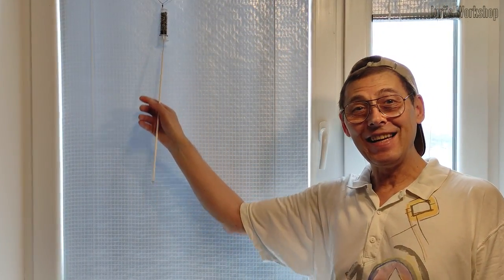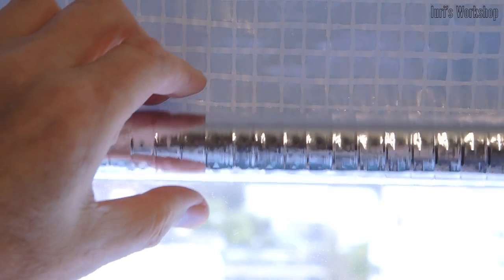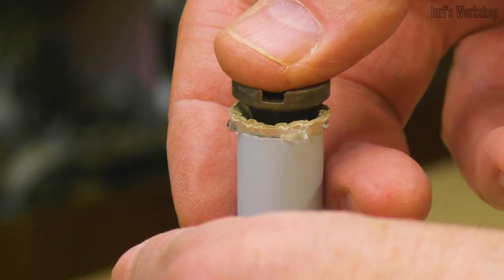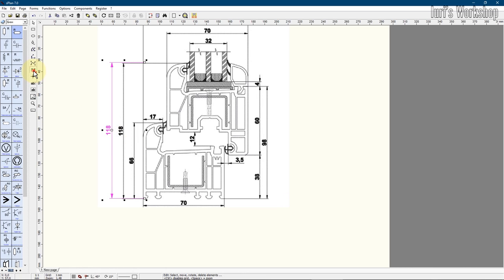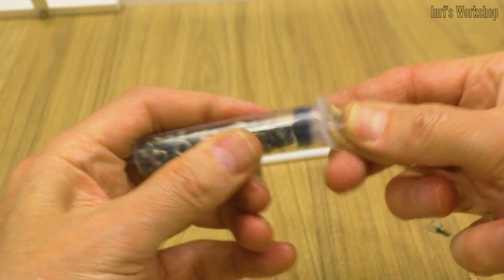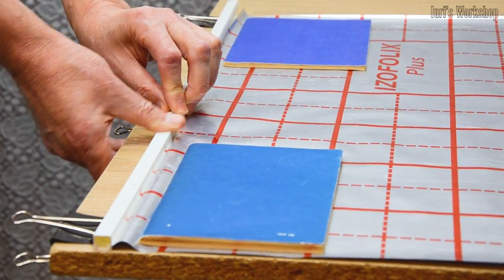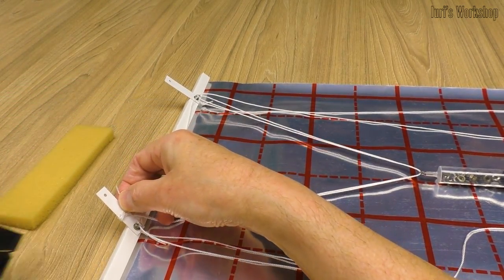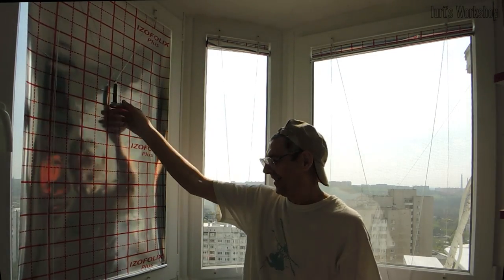DIY Mirror Roller Blinds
Video Description
In this video, I tell in detail how to make mirror roller blinds and securely fix them on the frames of modern plastic windows. The cost is less than $ 3 per 1 m². Ready-made non-mirror roller blinds to order cost $ 25-30 per 1 m². But the main savings of course are not in this, but in the ability of mirror curtains to significantly reduce the cost of air conditioning in the summer. True, this saving is achieved only if your windows are under direct salt rays for a long time.

1. Cord kapron twisted
2. Cable-channel
3. Pipe for electrical wiring Ø16mm
4. Foil insulation film
5. Insulating reinforced foil film
6. Copper wire Ø1mm
7. F-profile for window slopes
8. Kapron bushing Ø8х7mm
9. Screw 2,5х6mm – 1pc
10. Screw M2,5х18mm – 2pcs
11. Screw M2,5х25mm – 4pcs
12. Nut M2,5 – 2pcs
13. Washer M2,5 – 6pcs
14. Cardboard S=1mm
15. Thick polymer adhesive
16. Double-sided adhesive tape
17. Painter's tape (only for reinforced mirror film)
18. Cardboard S=0,5mm
19. Fluoroplastic or polypropylene tube Ø5x20mm – 2pcs (only for blinds already 300mm)
20. Sand